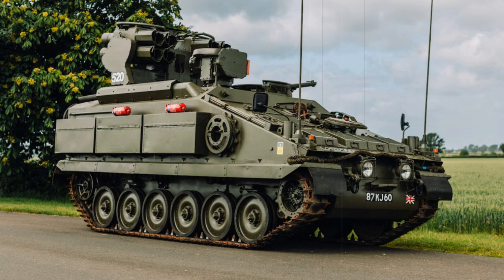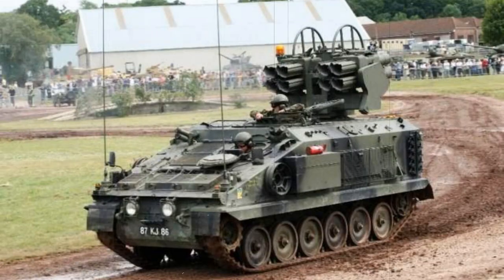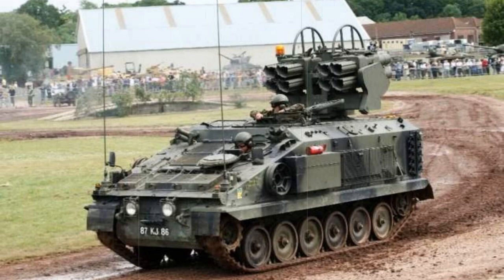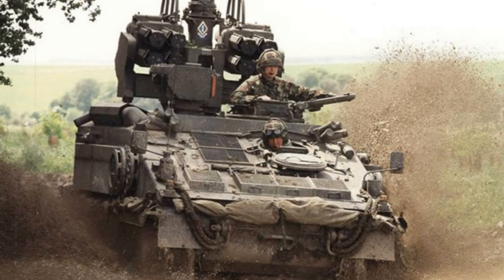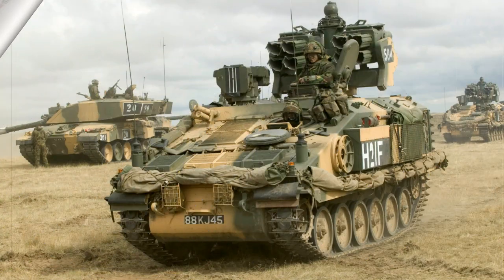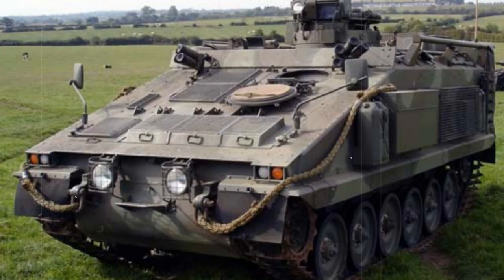Alvis FV4333 Stormer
The versatile British Alvis Stormer light armored tracked vehicle continues to serve the APC role.